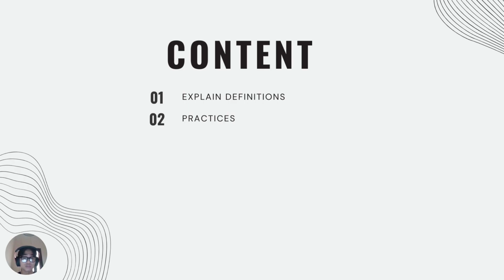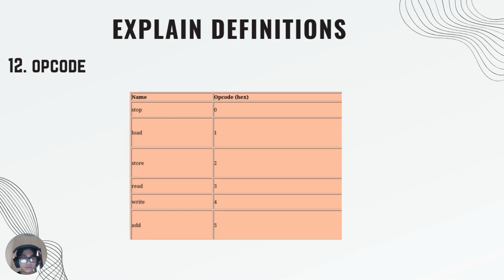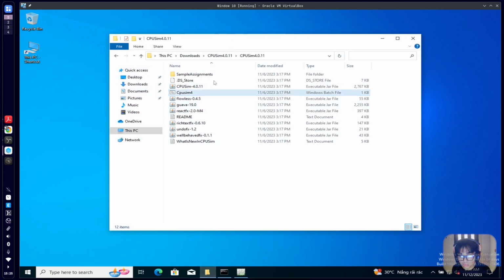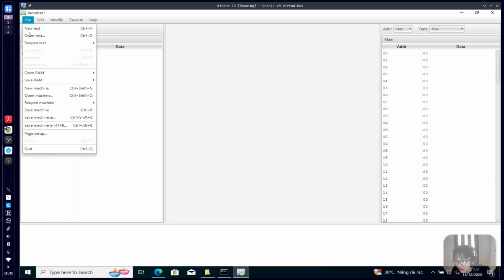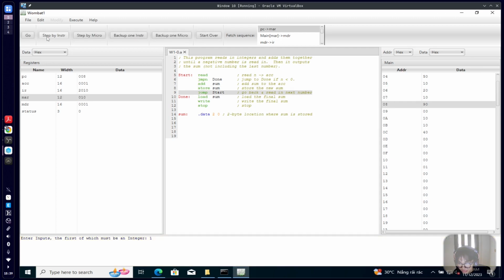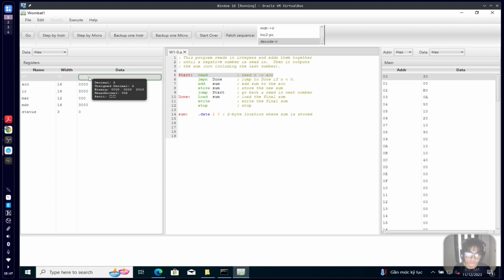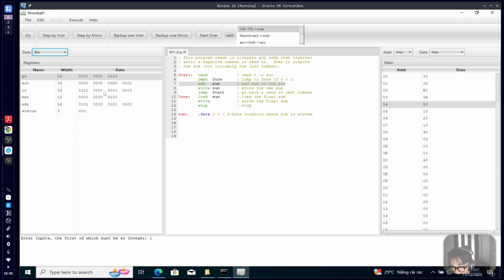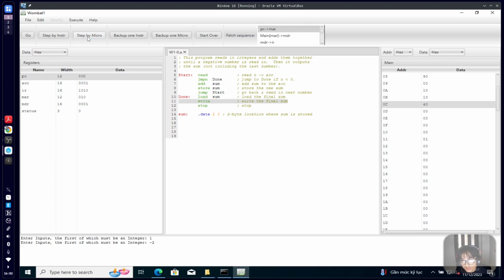Lab 1 | Group 06 | Computer Architecture | Hoang Tan Phu Quoc